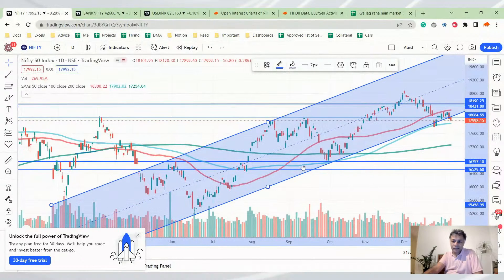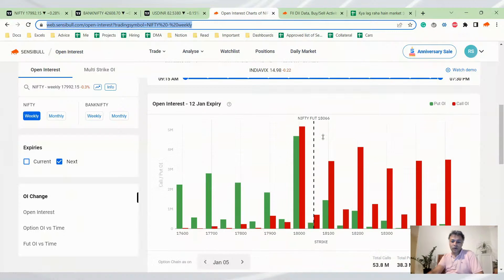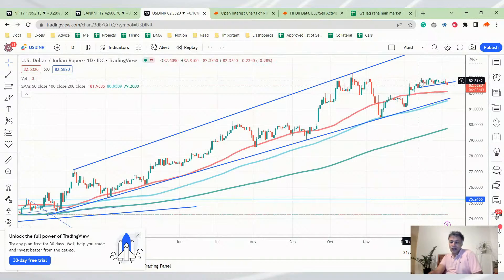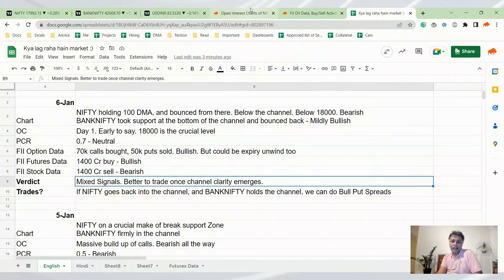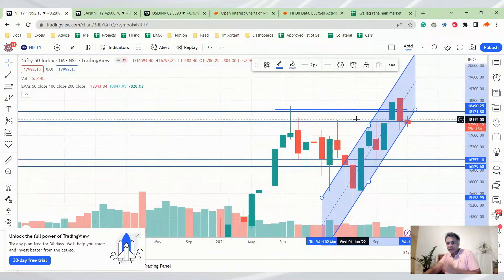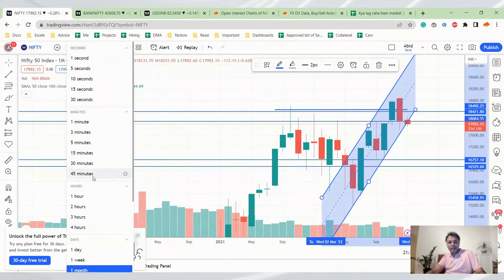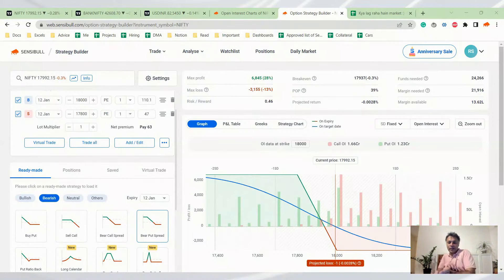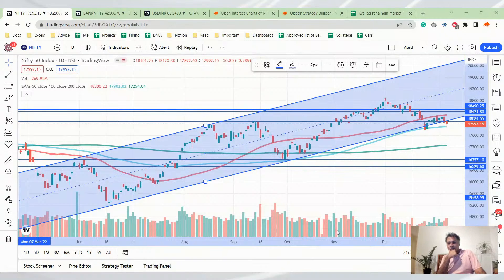NIFTY BANKNIFTY Dollar Analysis for 06 Jan